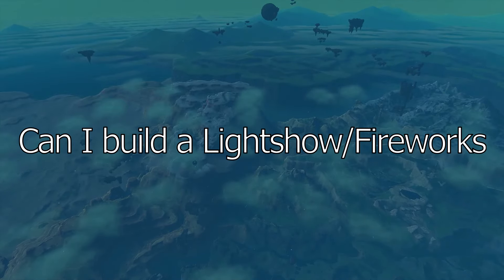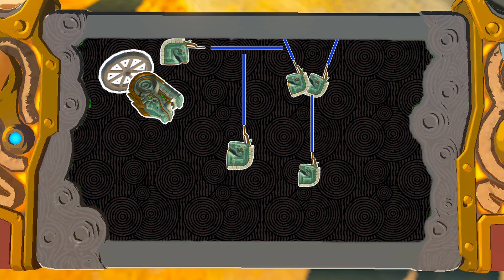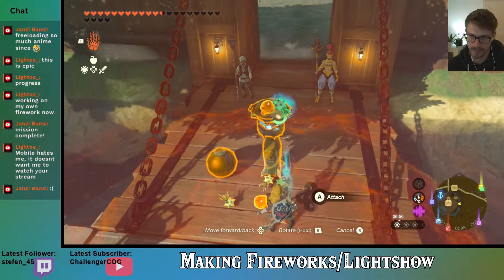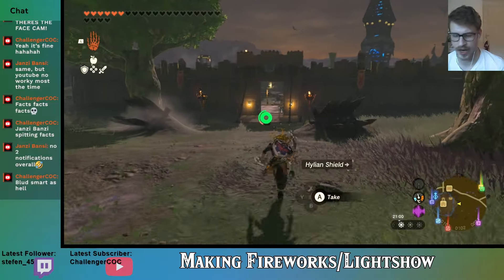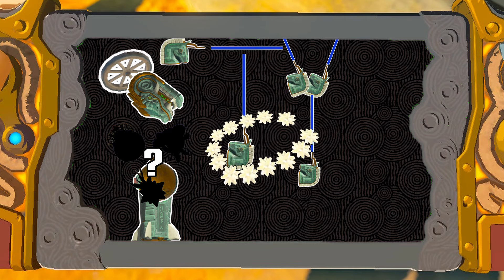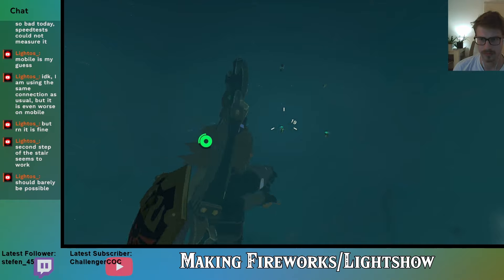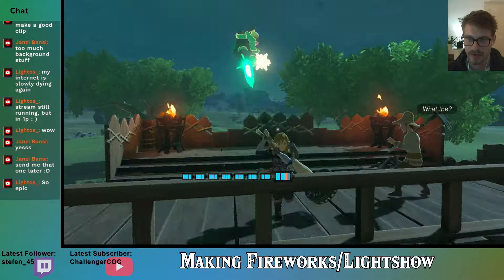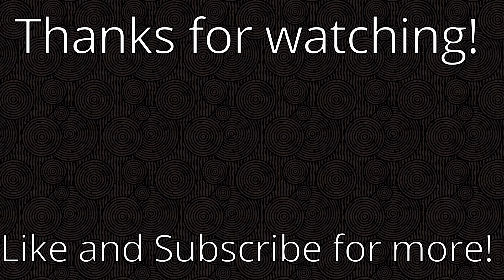Can I build a Lightshow in TOTK?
Thanks for everyone making 2023 an awesome year!